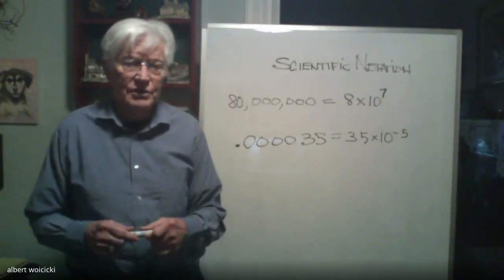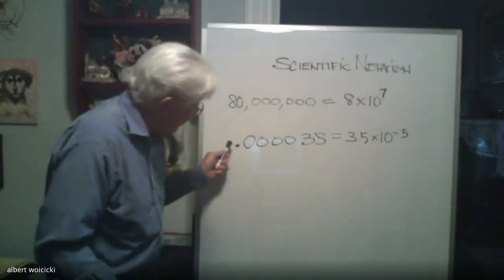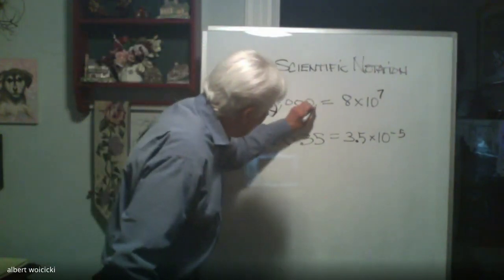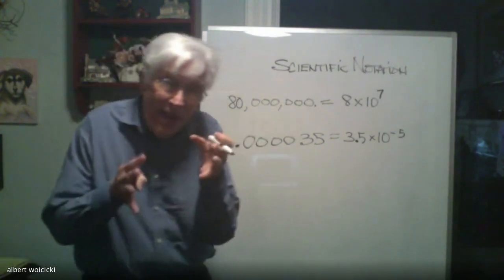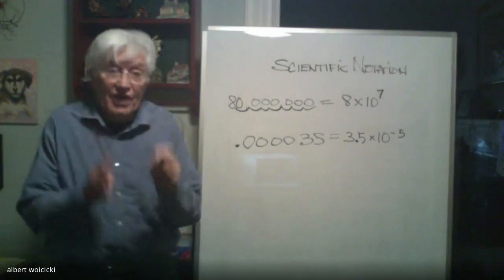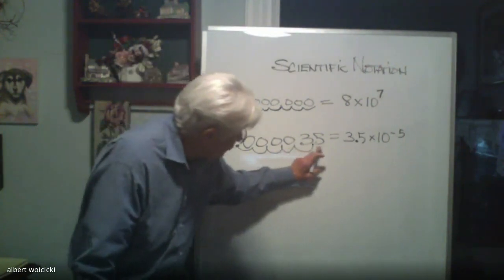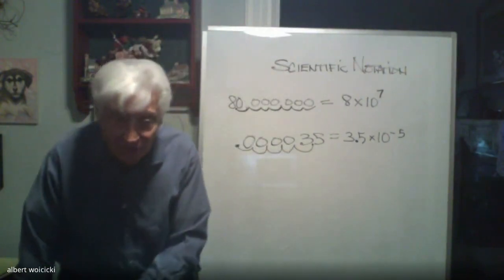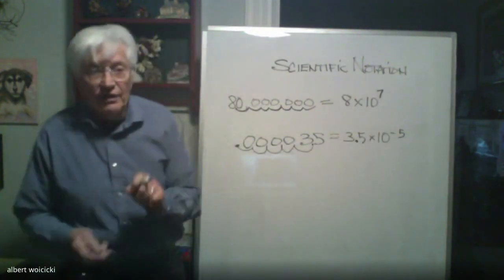7th grade: scientific notation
This video is about 7th grade: scientific notation